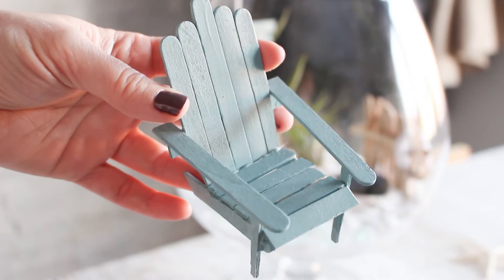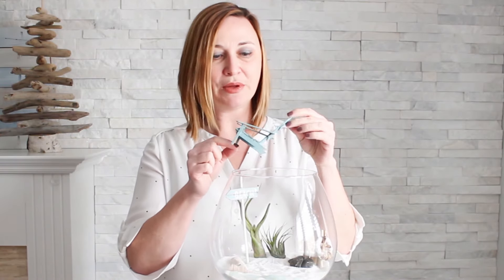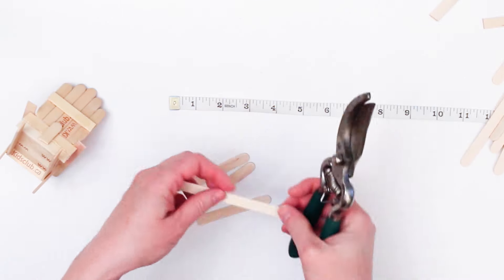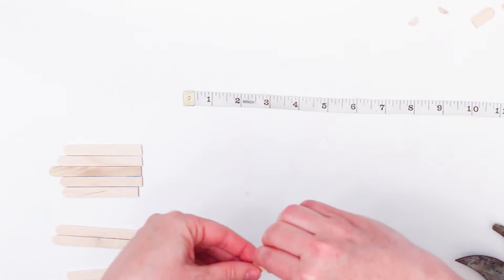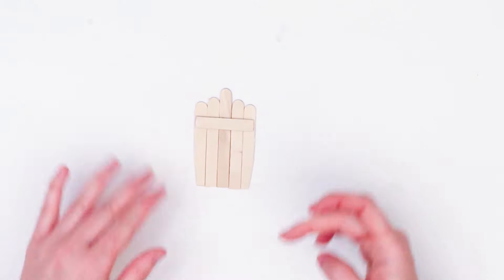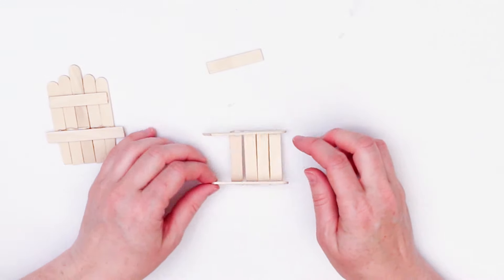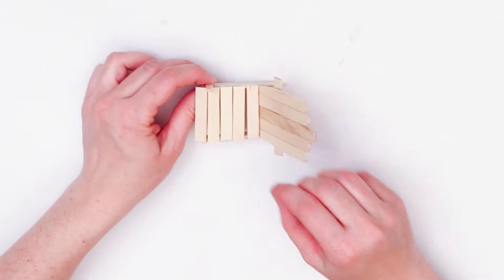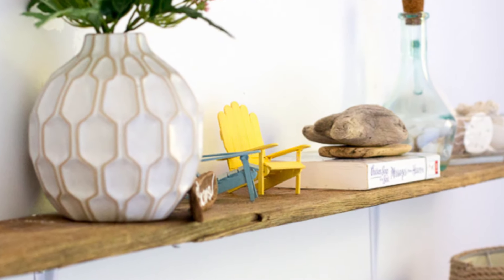How to Make the Cutest DIY Mini Adirondack Chairs for a Beach-Themed Fairy Garden Terrarium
Every beach-loving fairy needs some MINI ADIRONDACK CHAIRS to lounge the afternoon in! These DIY fairy garden accessories are easy to make with just a few supplies including Popsicle sticks, hot glue and some paint. They're a fun little coastal decor accent on a mantle or shelf, or as ornaments for a coastal Christmas tree.